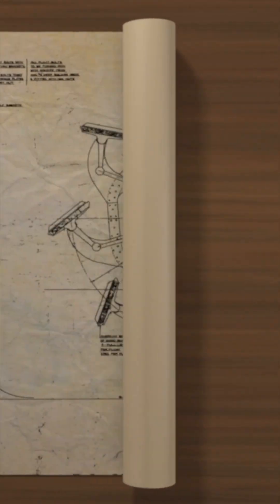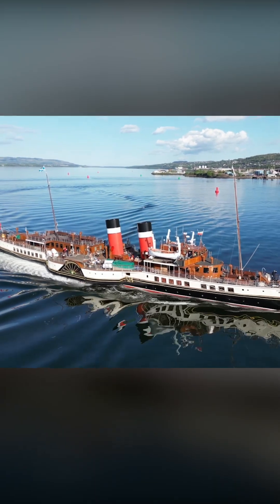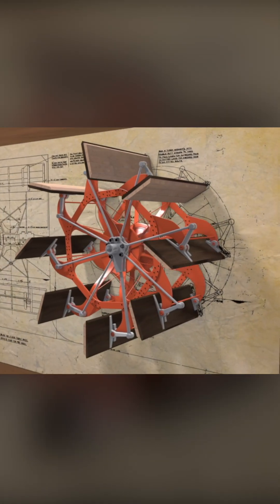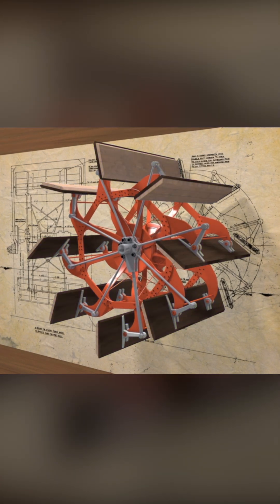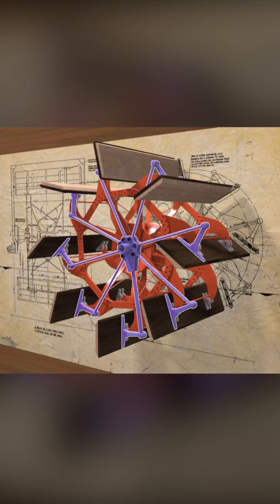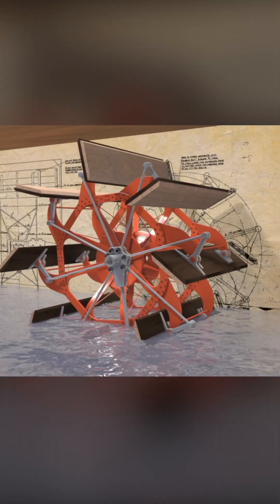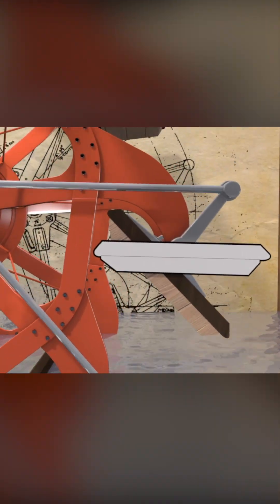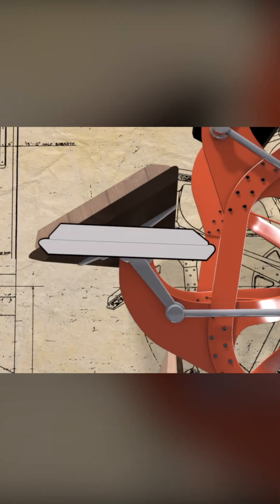Technical drawings: The Perceptive Paddle Wheel of the PS Waverley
⚓️📜 As the world’s last sea-going passenger-carrying paddle steamer, the Waverley also preserves a key moment in maritime technology.

Join Dr Sam Willis and the Mariner’s Mirror team as we take a closer look at some of the amazing technical drawings in the archives of Lloyd's Register in a new animated video series!

Discover the full video on our YouTube page this Wednesday 💻